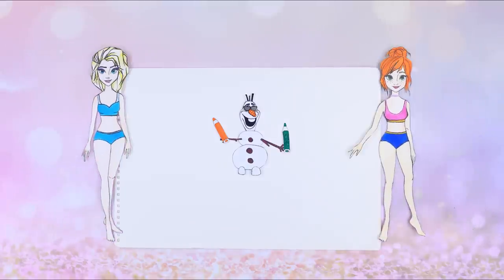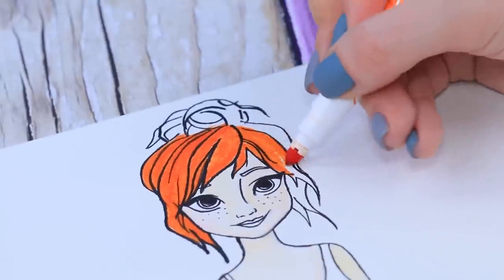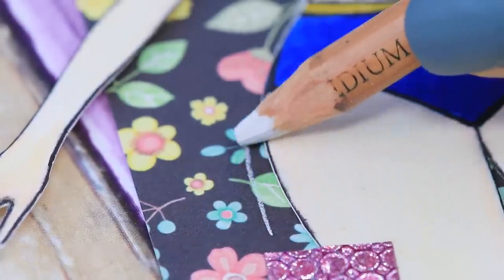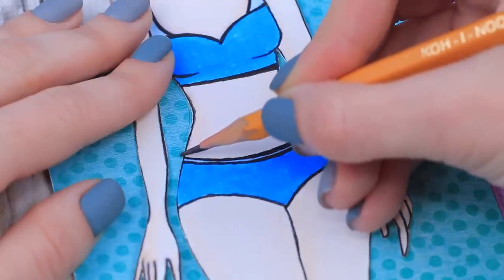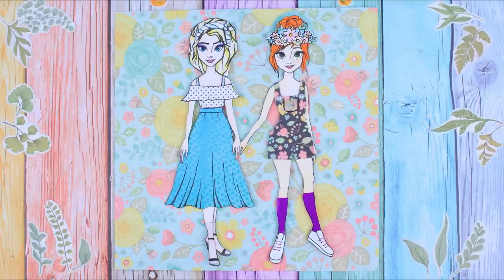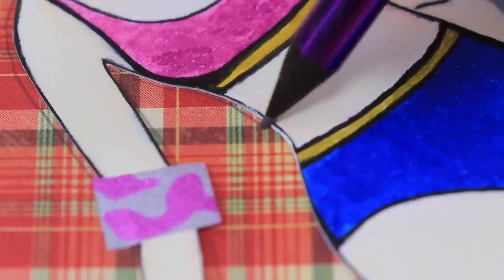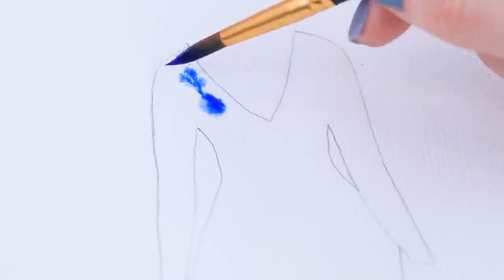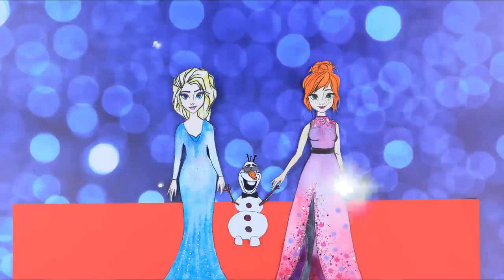20 DIY Frozen Paper Dolls Hacks and Crafts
Are the characters of the cartoon "Frozen" found themselves in real life? This can be impossible with paper dolls. Rather, watch new ideas and life hacks on our channel.

• Printer
• Gel ink pen
• Watercolors
• Colored pencils
• Markers
• Patterned paper
• Modeling knife
• Glitter tape
• Pearly half beads
• See-through decorative paper
• Different colors of cardboard
• Marker
• Glitter glue
• Awl
• Old fashion magazines
• Metallic shade of acrylic paint
• Watercolor paper
• Super glue
• Decorative hole pincher
• Glitter
• Sticker rhinestones
• White glue
• Scissors
• Acrylic paint
• Brush
• Thin fine liner
• Pencil